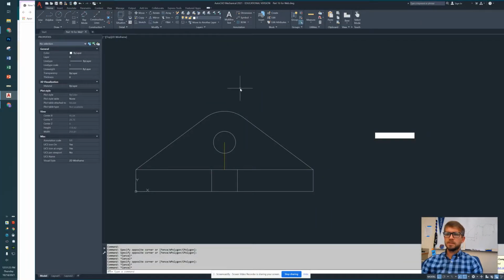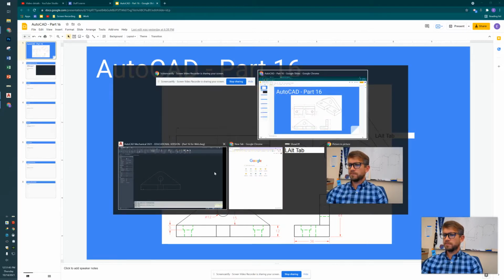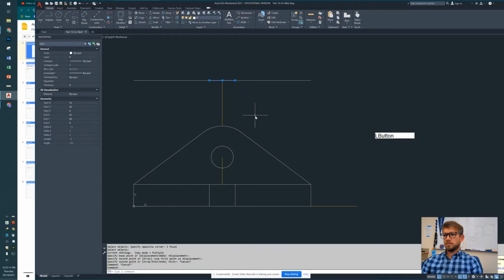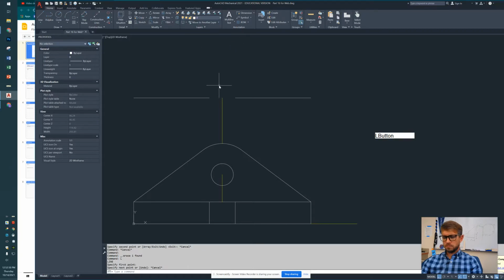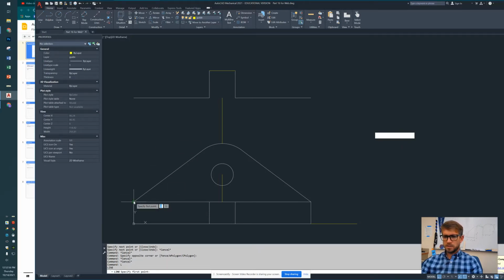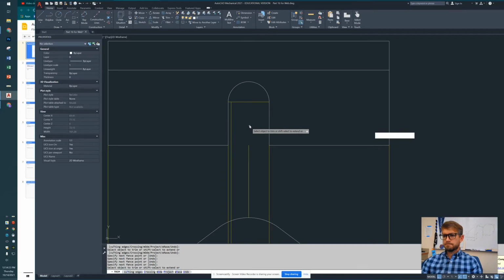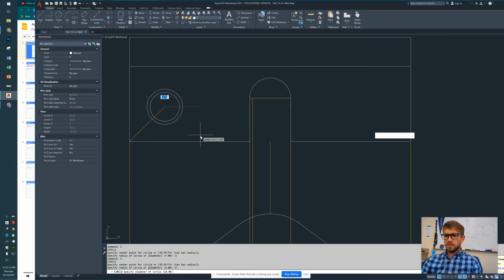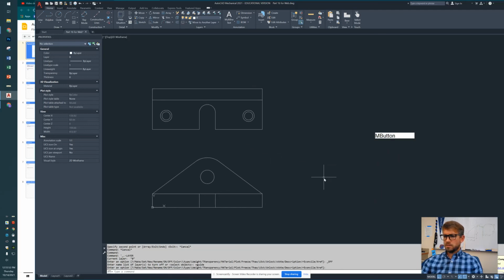AutoCAD - (Top View of Part 16 - Episode 2)